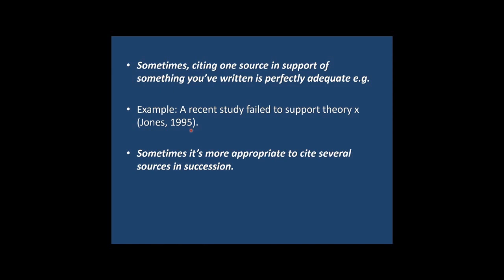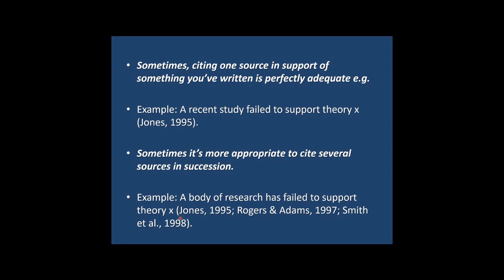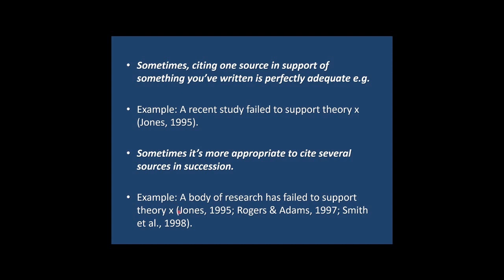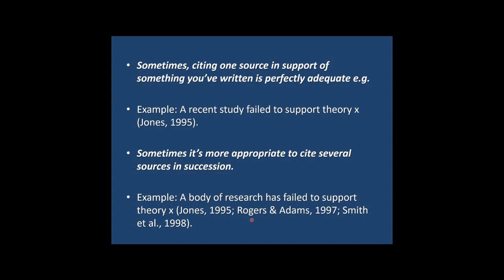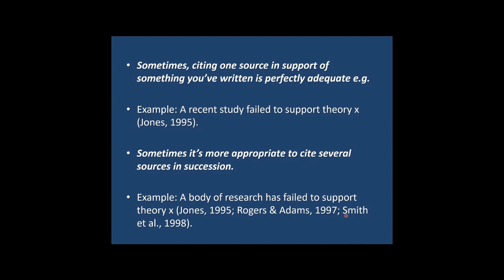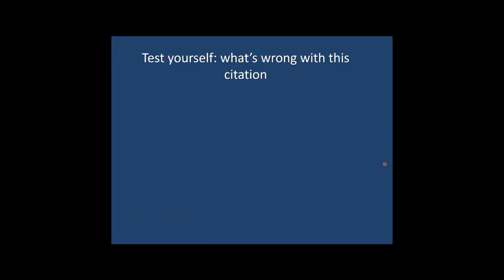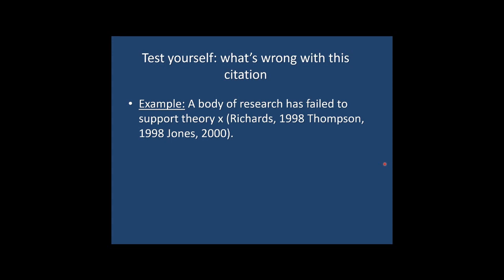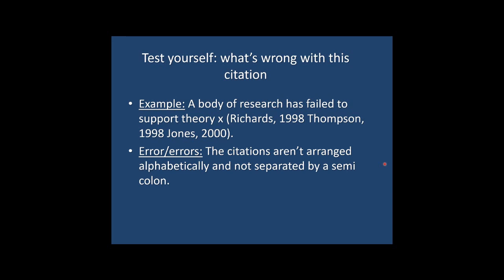How to cite multiple sources in APA style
In this brief video I show you how to cite multiple sources in succession using APA style (version 7).